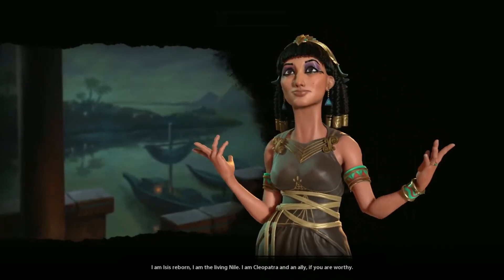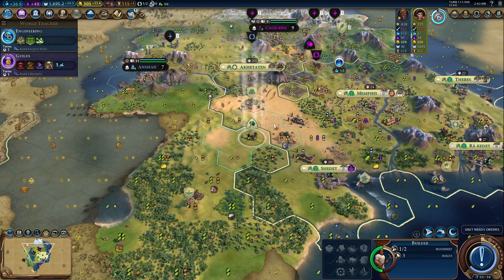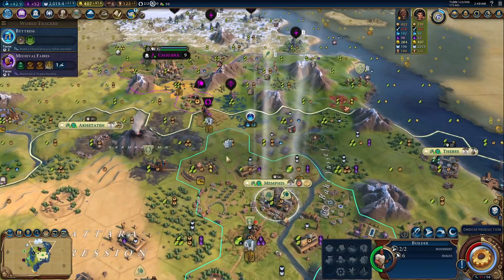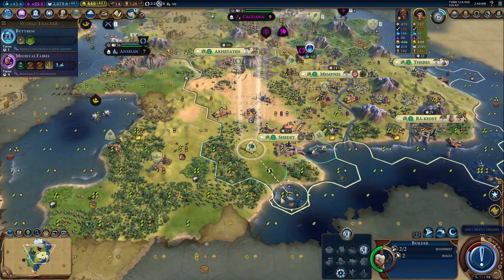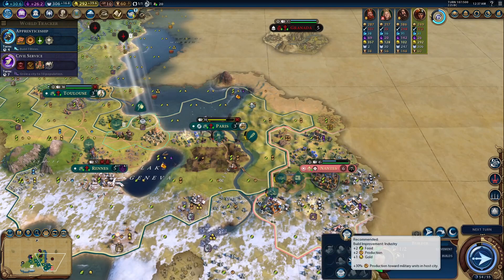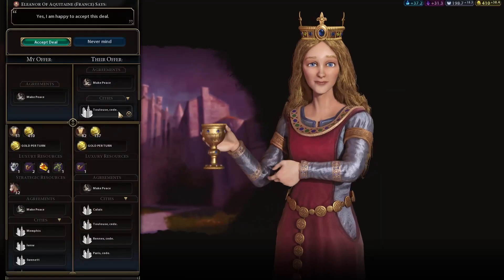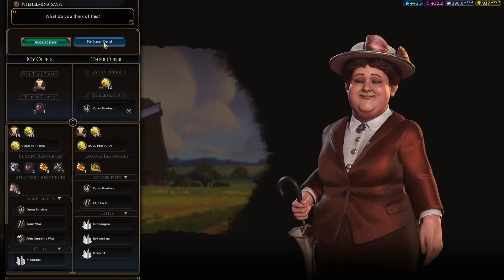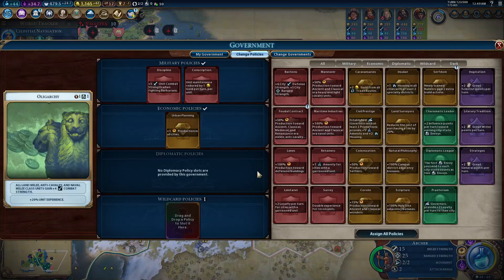Civ 6 Leader Overviews: How to Play Cleopatra of Egypt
Today we are going over my opinion and strategy when playing as  Cleopatra of Egypt.